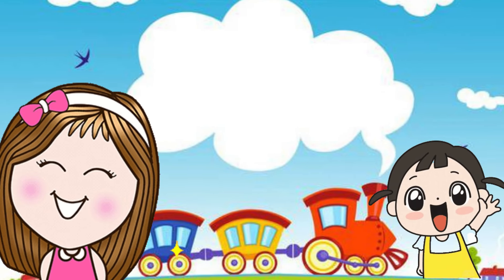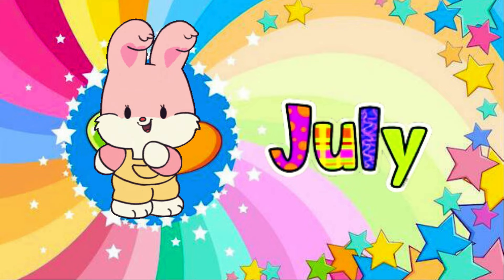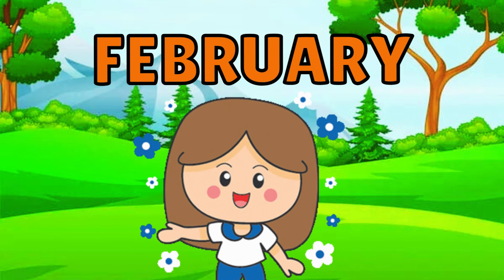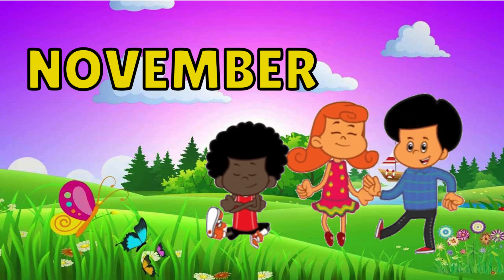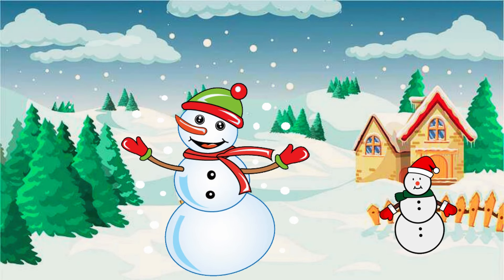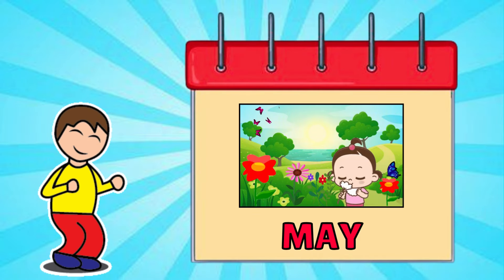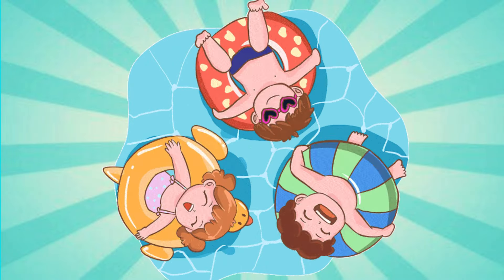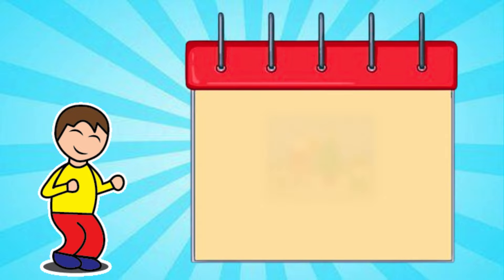12 Months Of The Year For Kids | Preschool Learning | Learn Month Names | OKIDS Animation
Welcome to our fun and educational video designed to help kids learn the months of the year!

In this engaging video, we'll take little learners on a colorful journey through all twelve months, introducing each one with vibrant visuals and catchy tunes. Perfect for preschoolers, kindergartners, and early learners, this video makes it easy to remember the months of the year through song and playful animation.

Whether you’re teaching at home, in the classroom, or just looking for a fun way to pass the time, this video is a fantastic resource for helping children grasp the concept of time and the calendar year.

About OKIDS Animation:
Welcome to OKIDS Animation , where learning meets fun in the most exciting way! Our YouTube channel is designed to captivate young minds with engaging cartoons that combine educational content with entertaining storylines. Join our lovable characters on their adventures as they explore the alphabet, numbers, science, and much more, all while singing, dancing, and having a blast. Perfect for preschoolers and early learners.